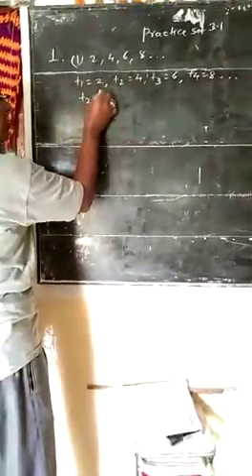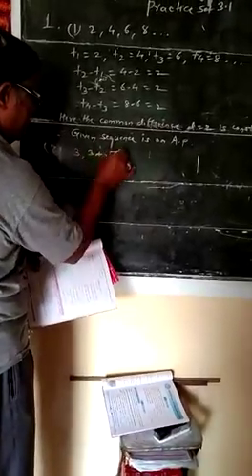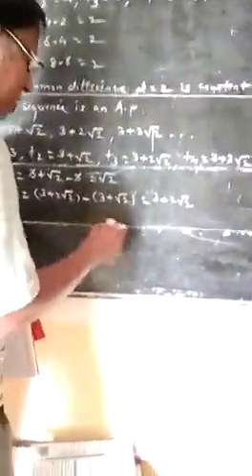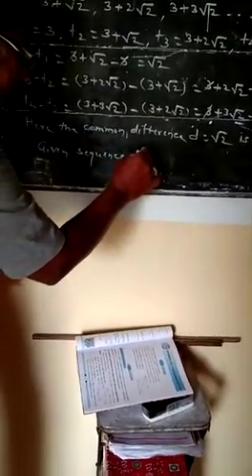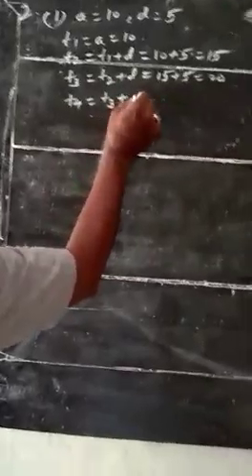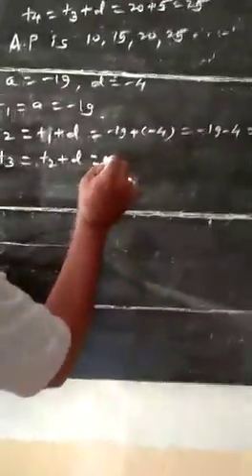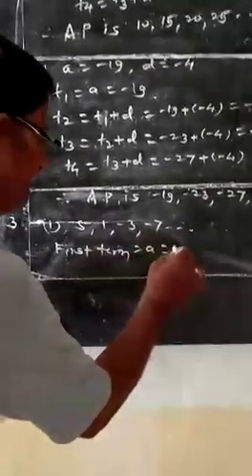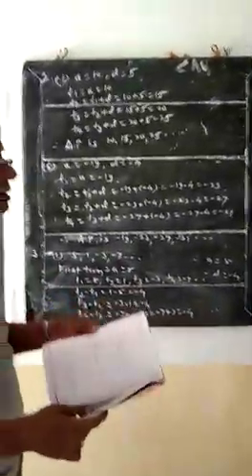October 31, 2020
Video from Arshad T